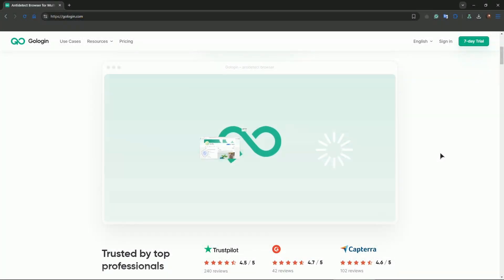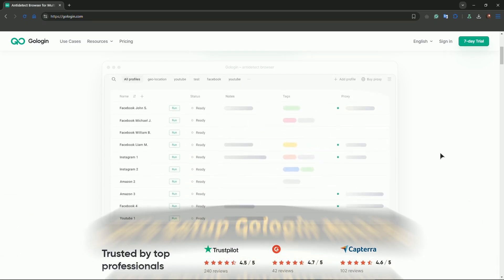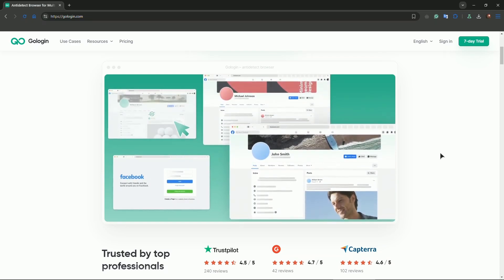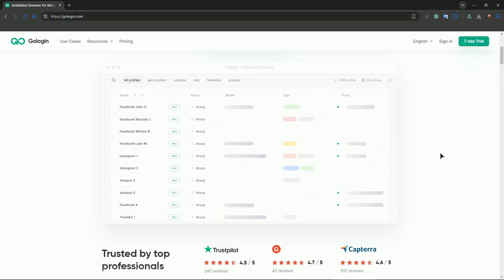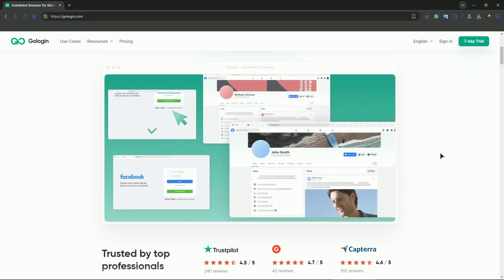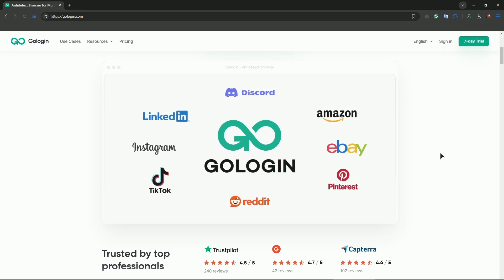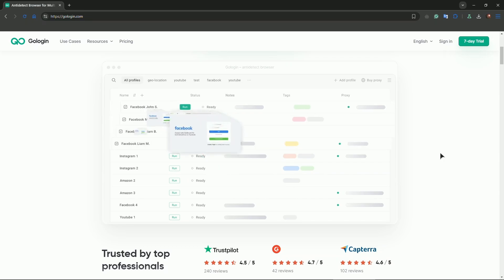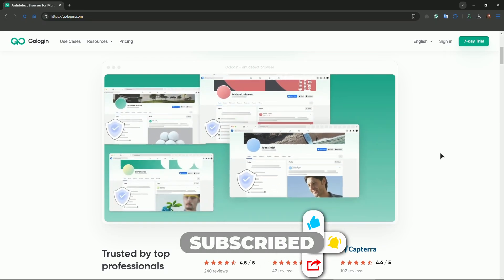How To Use GoLogin In Mobile (2026) - Full Guide!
In todays tutorial I show you how to use gologin in mobile.